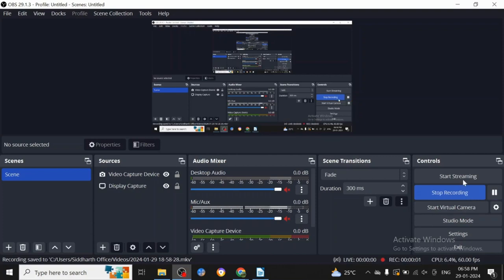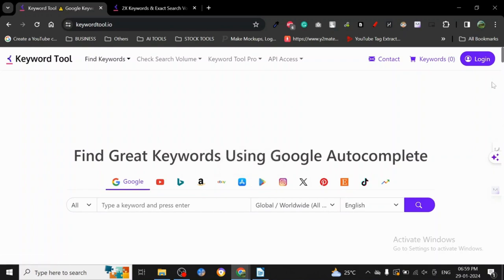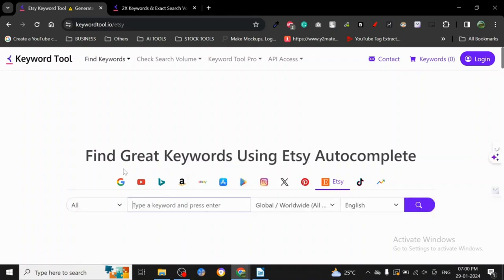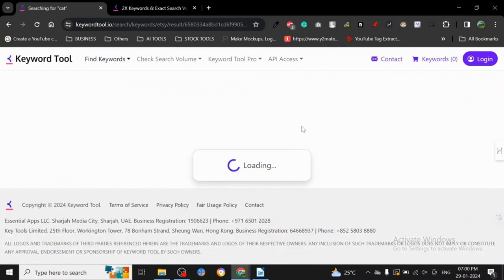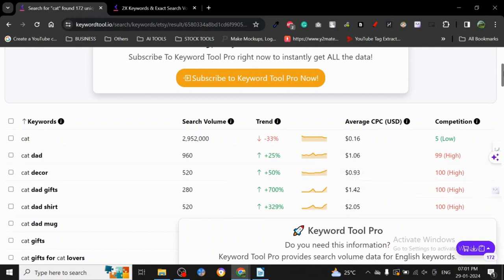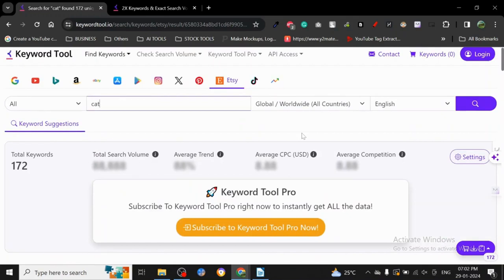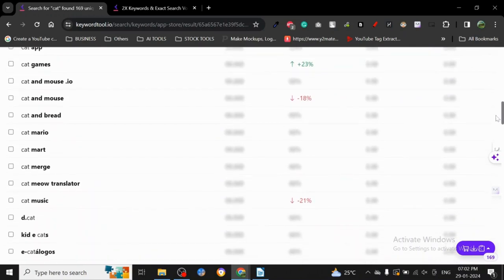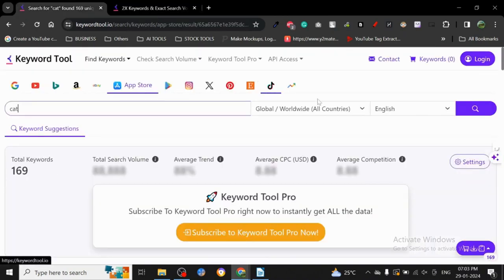🚀🚀 KEYWORD RESEARCH IO BEST REVIEW